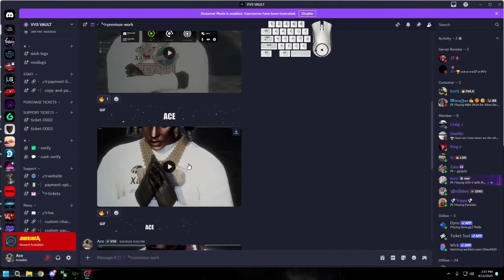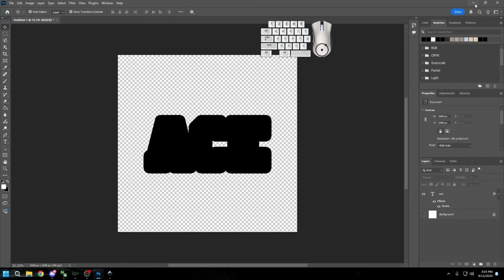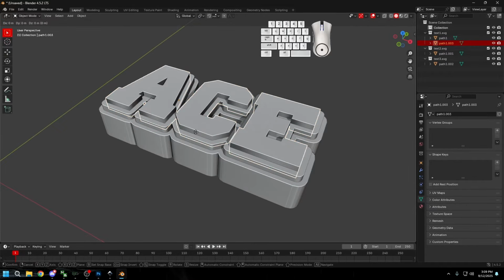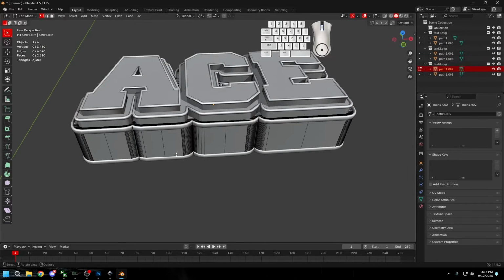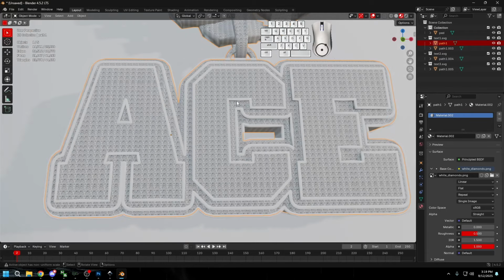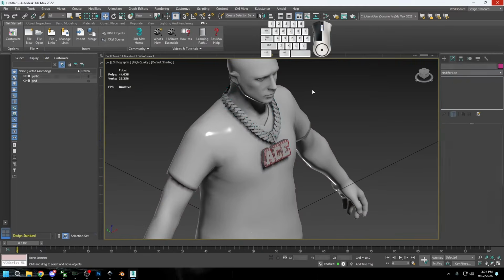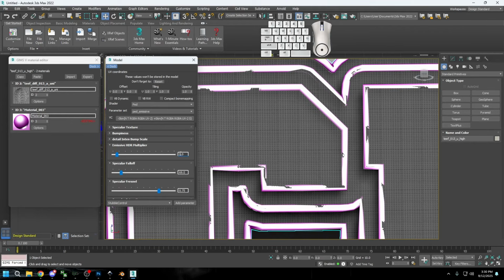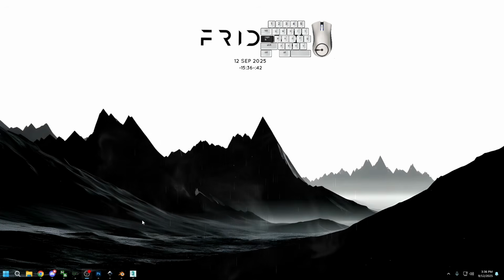How to make fivem chain (new sparkle method)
Learn how to make your FiveM chains shine like never before with this brand-new sparkle method! 💎✨ In this video, I’ll show you step-by-step how to add insane sparkle effects to your custom chains without needing graphics packs. This method is smooth, easy, and makes your chains stand out with that extra icy look everyone wants. If you’ve been struggling to get your chains looking clean and flashy, this is the tutorial you don’t want to miss!